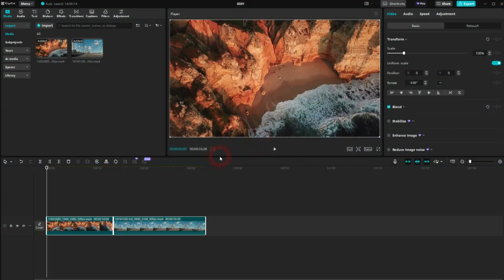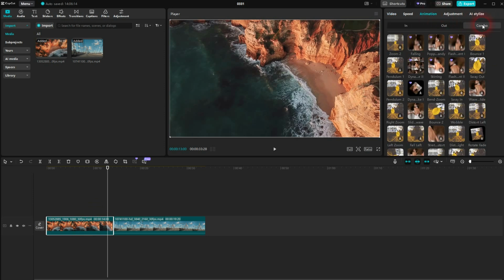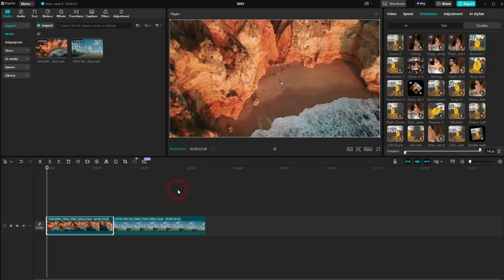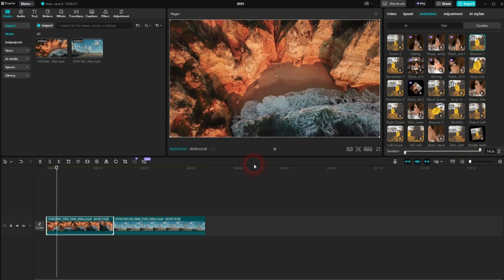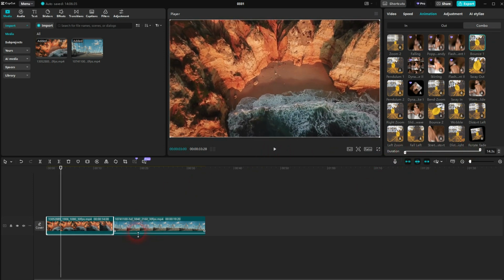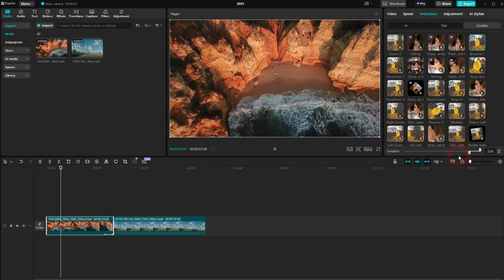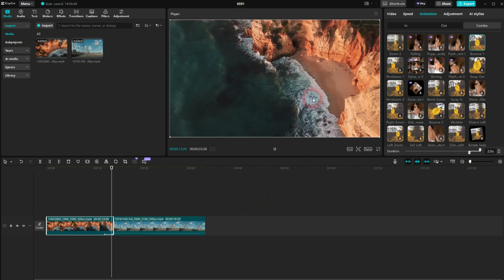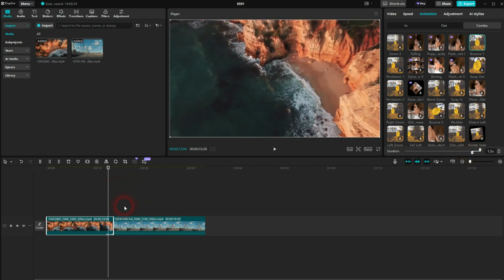How to Create a Bounce Distortion Transition in CapCut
In this tutorial I'll show you how to create a bounce distortion transition in CapCut.